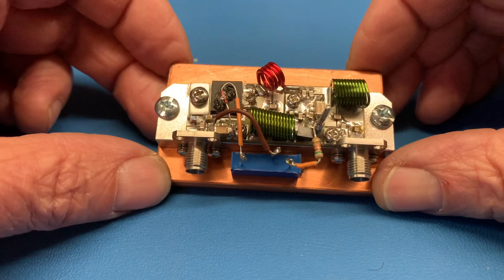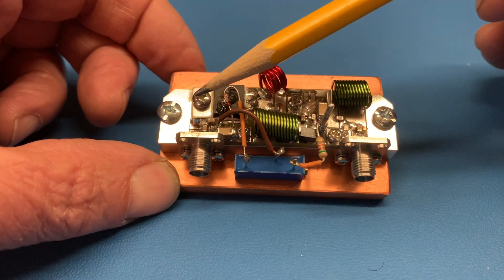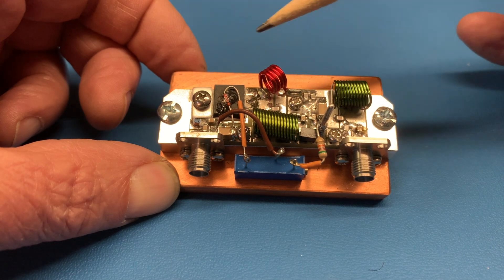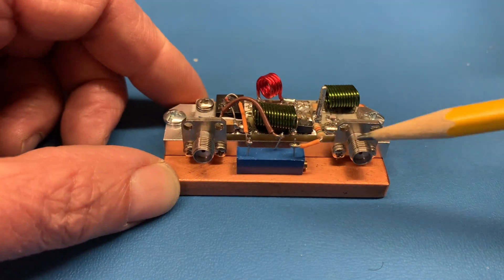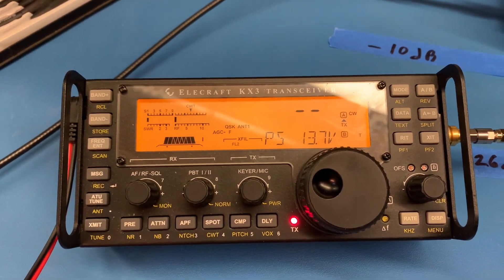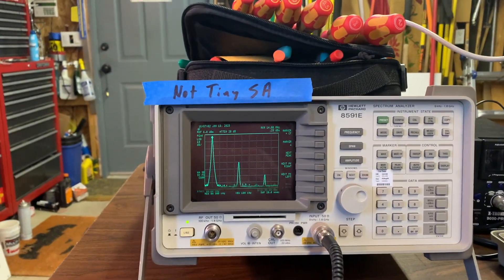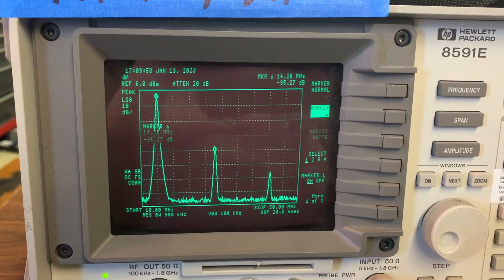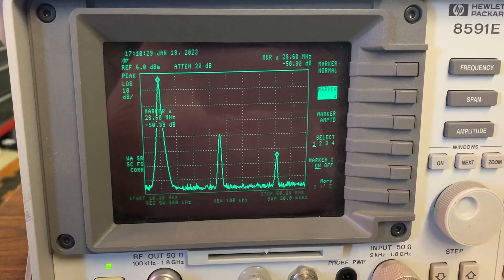MRF101AN RF AMP for 20m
Update number one -- NXP MRF101 based amplifier for the Amateur 20m band.